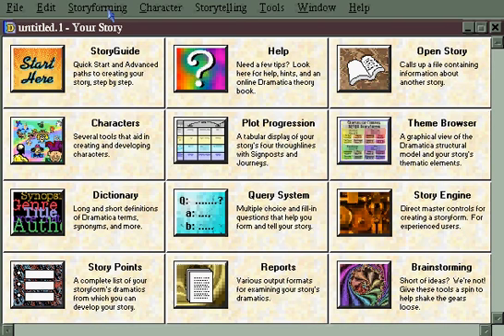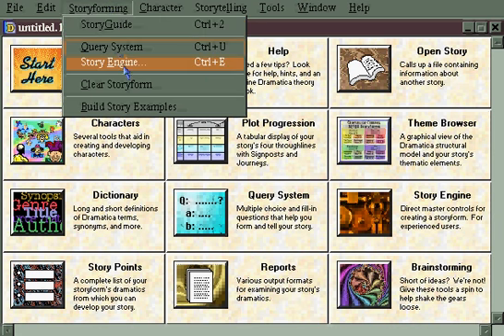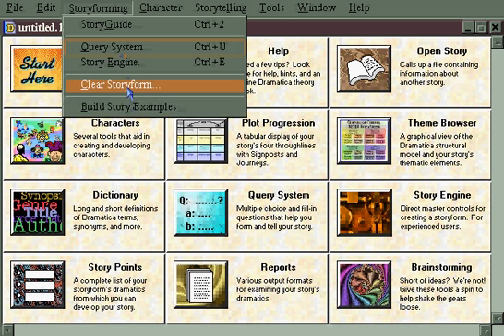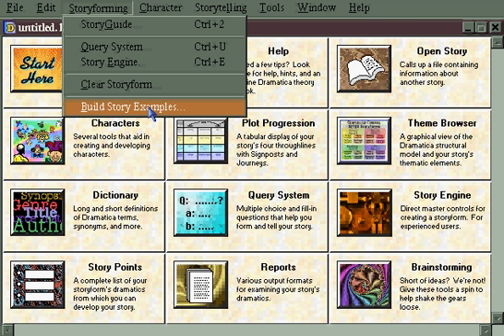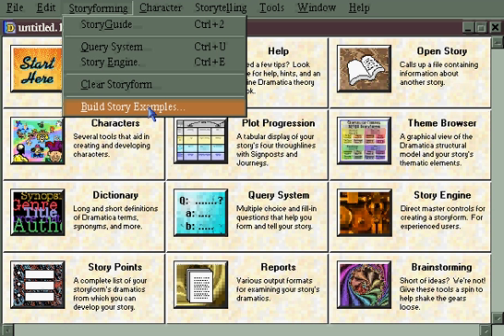Dramatica Pro 4 - The Menu Bar, Part 3